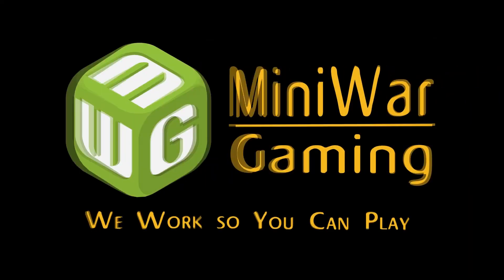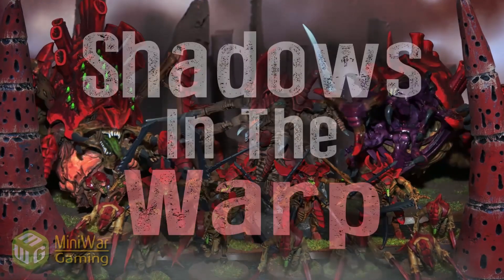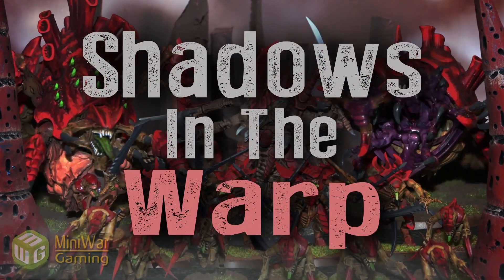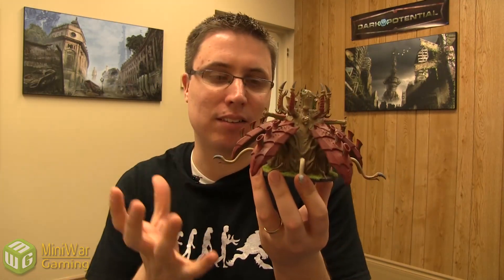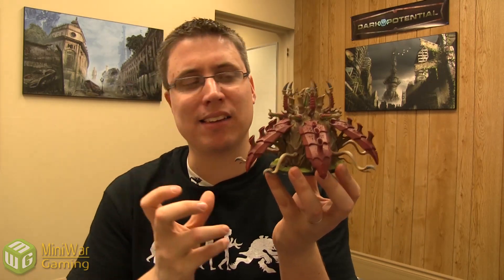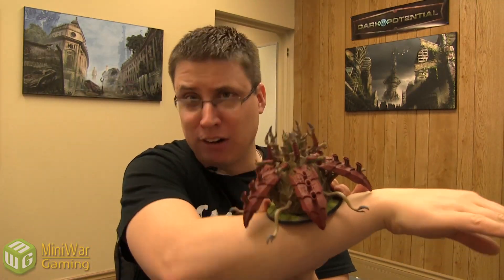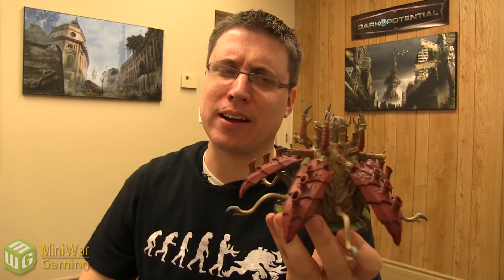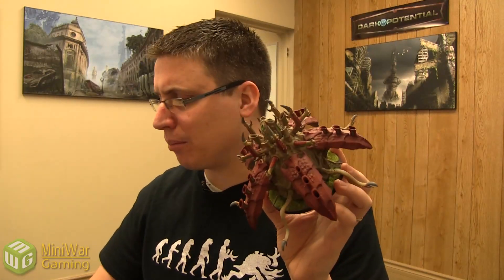New Tyranid Sporocyst Review - Shadows in the Warp Ep 15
Matthew reviews the new Tyranid Sporocyst model and rules, and talks about some interesting rule debates.